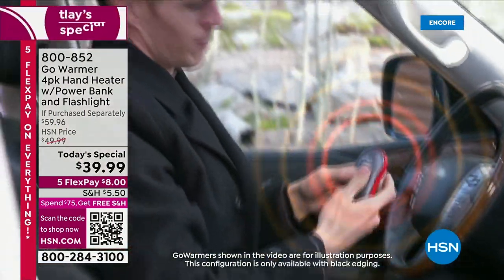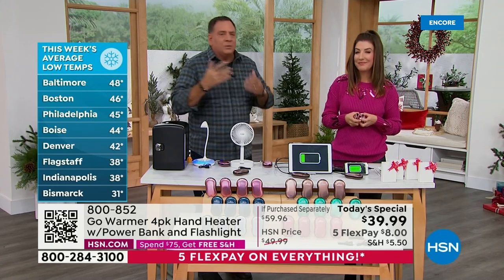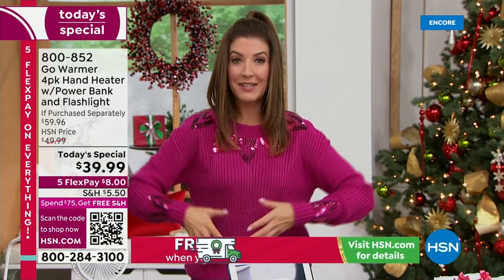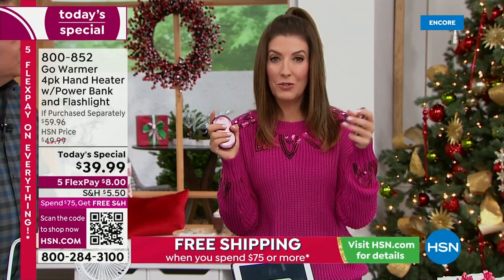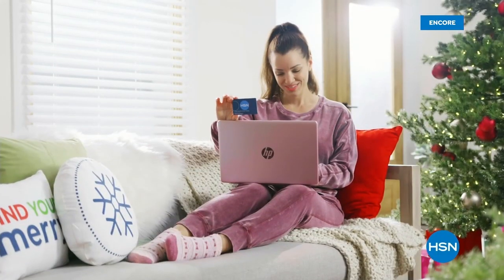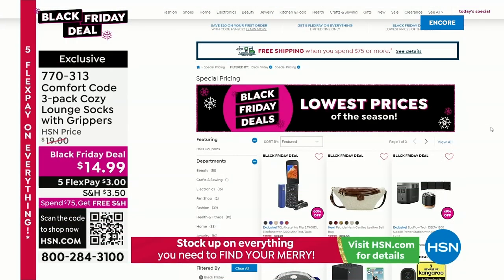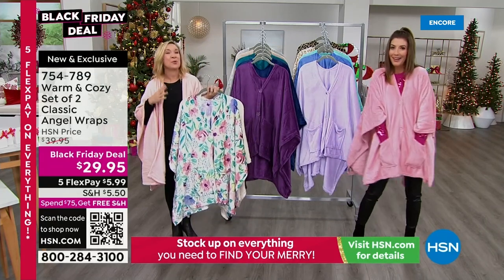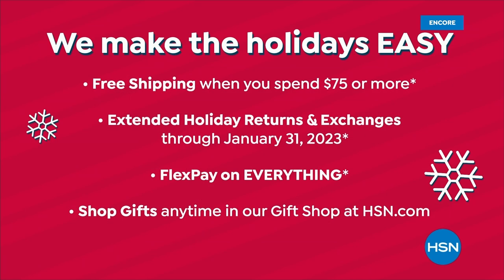HSN | Holiday Gift Faves with Sarah 10.22.2022 - 04 AM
Gift everyone on your list the very best, with Sarah's top picks of the season.